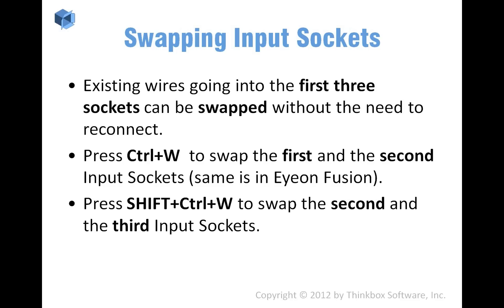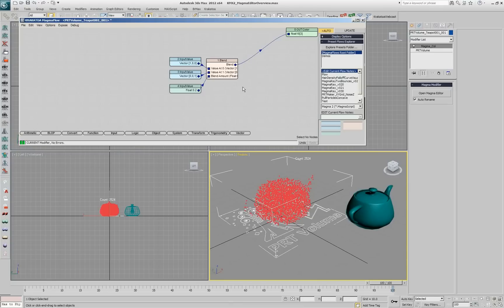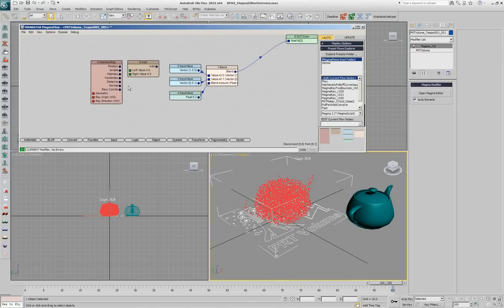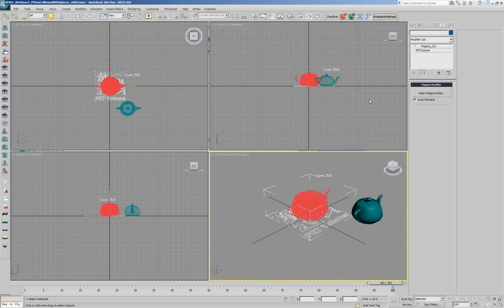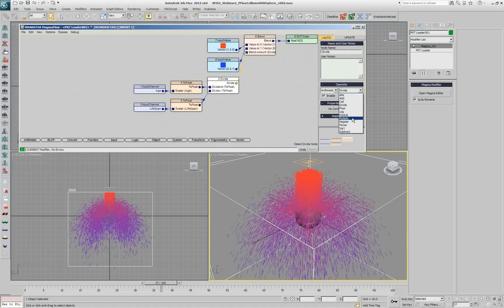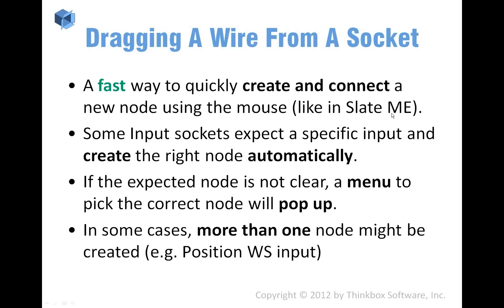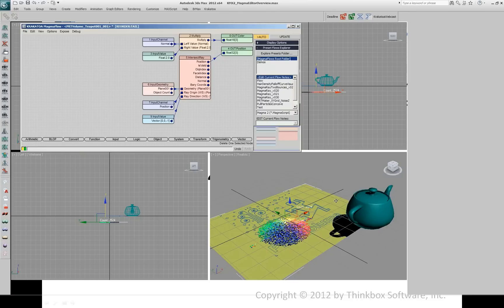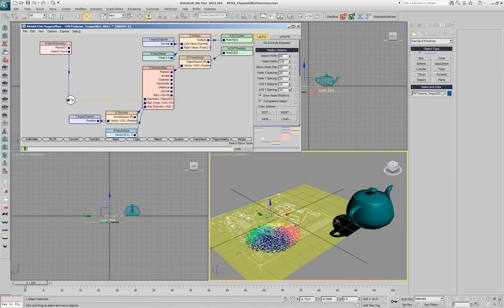KMX2 Webinar - Magma Flow - Chapter 4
The second Krakatoa MX 2 Fundamentals Webinar entitled "Go With The Magma Flow" provides an overview of the channel editing system of Krakatoa MX.

This 4th chapter discusses the swapping of input connections, auto-connecting nodes, as well as inserting and removing nodes from the flow.

It was recorded live on June 13th, 2012.